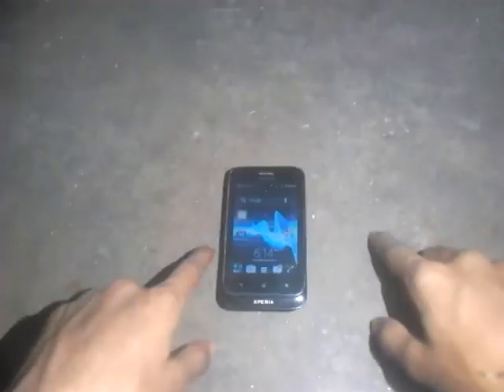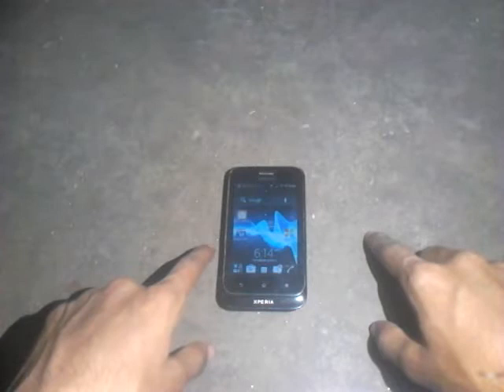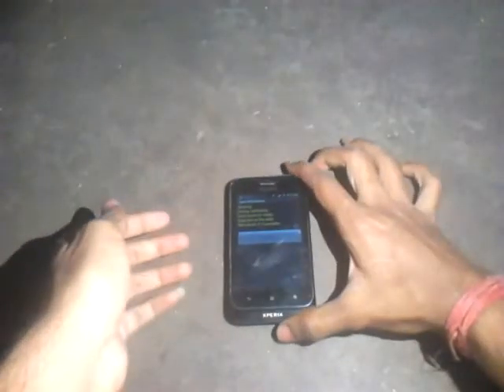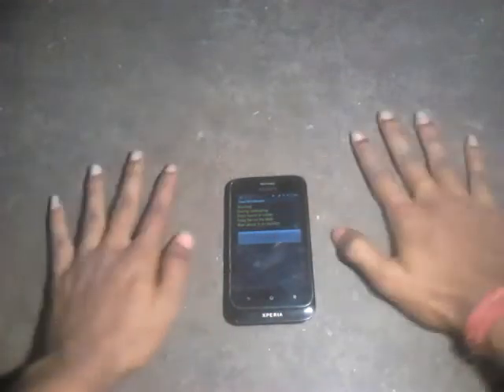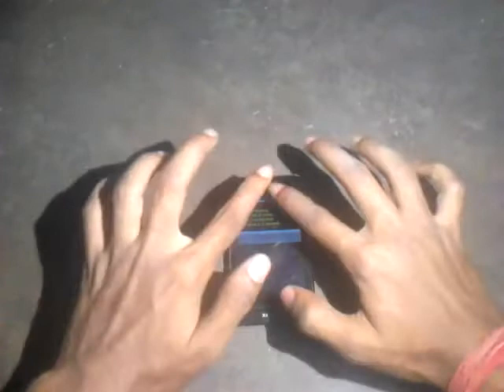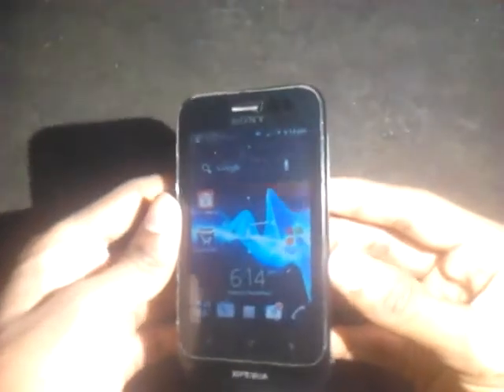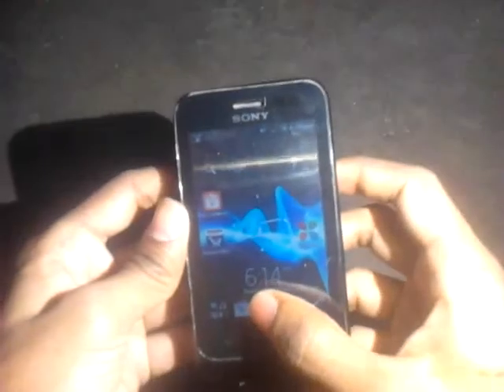[ Toutorial ] to fix SONY XPERIA touch problem-A.G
[ Toutorial ] to fix SONY XPERIA touch problem-A.Gcreativity

Use this fix only if you are not satisfied with touch screen response!! dont callibrate unnecessarily!!

1.Download the callibrate.apk from attachments
2.Install
3.Callibrate and voila. touch screen problem solved! (Should Work! cant solve if any one has a problem yet after callibrating. you should probably wait for next firmware update from sony)